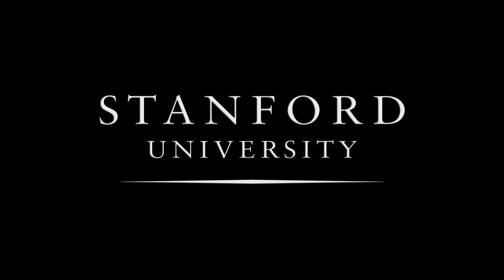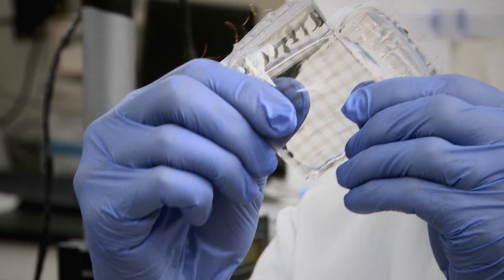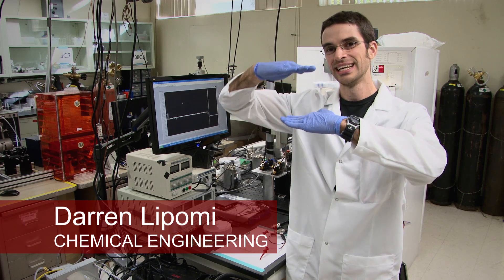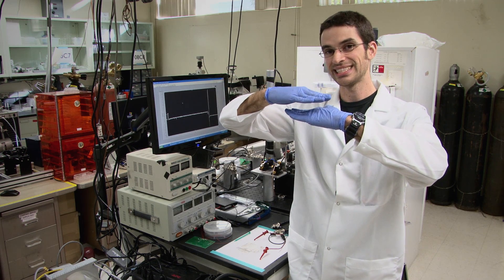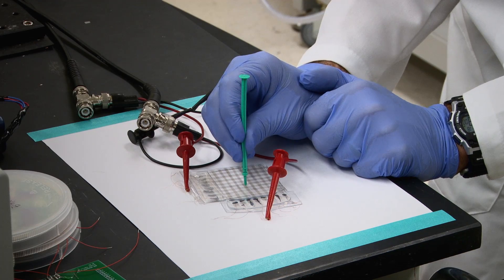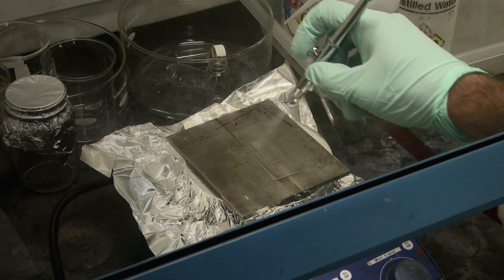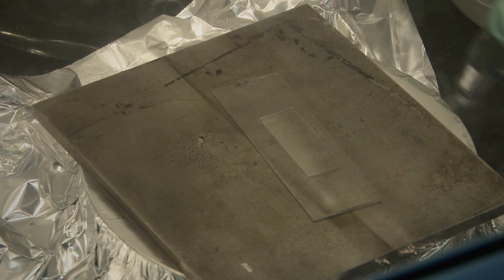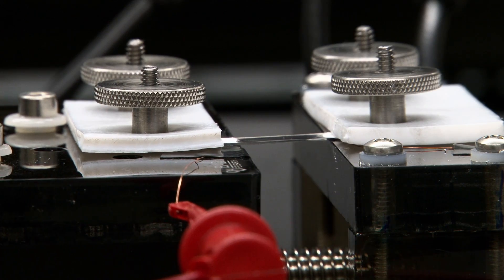Nanotube Springs Stretch Skin-Like Sensor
Using carbon nanotubes bent to act as springs, Stanford researchers have developed a stretchable, transparent skin-like sensor. The sensor can be stretched to more than twice its original length and bounce back perfectly to its original shape. It can sense pressure from a firm pinch to thousands of pounds. The sensor could have applications in prosthetic limbs, robotics and touch-sensitive computer displays.